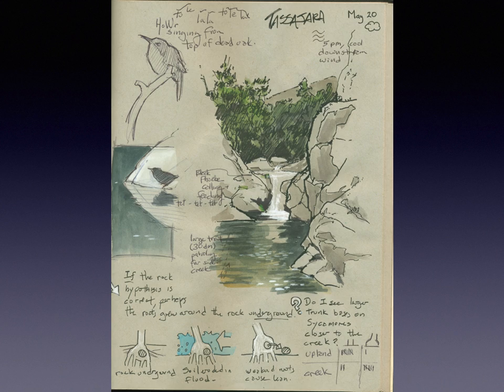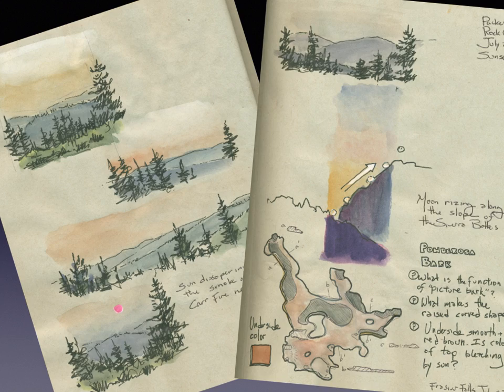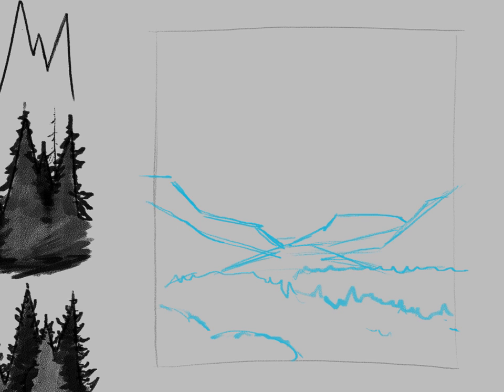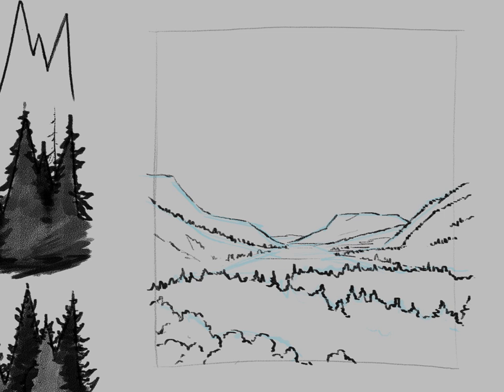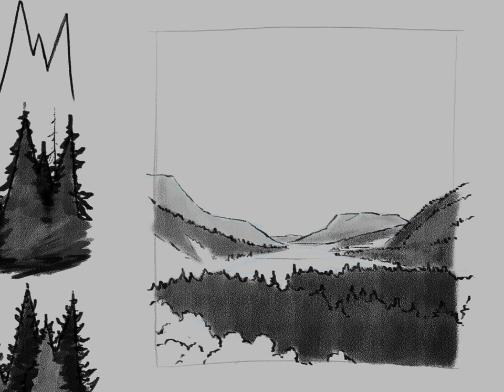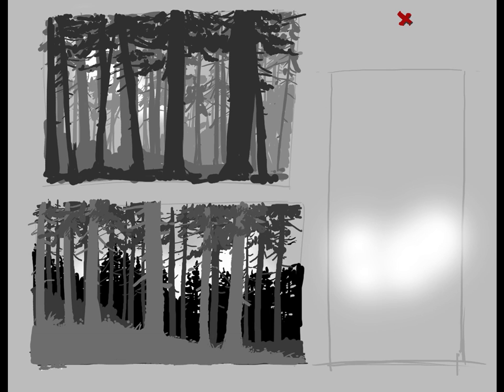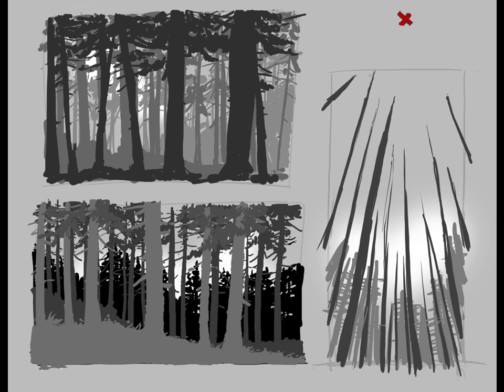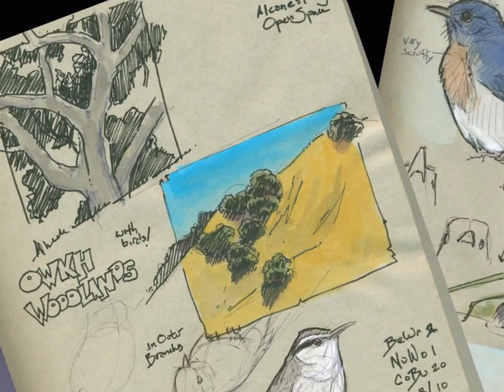How to draw a Forest (video)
Learn how to draw distant evergreen forests and the view from within the woods. Here we explore layering values (from light to dark) and intentionally controlling the values and detail of each layer.